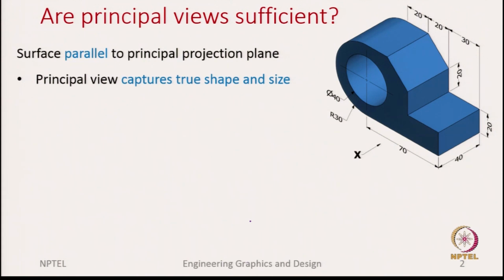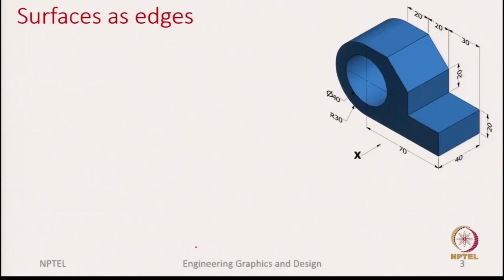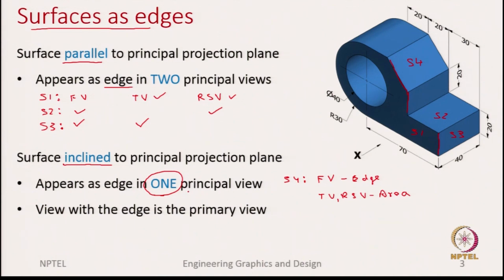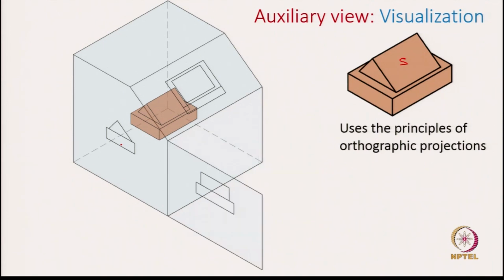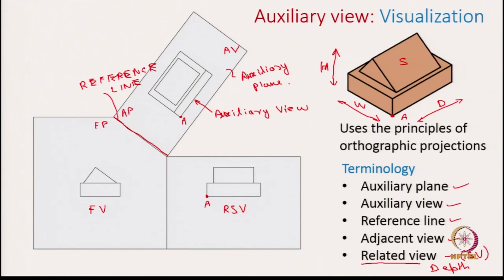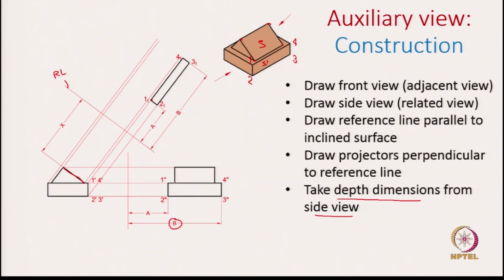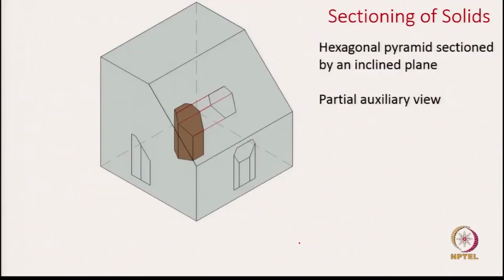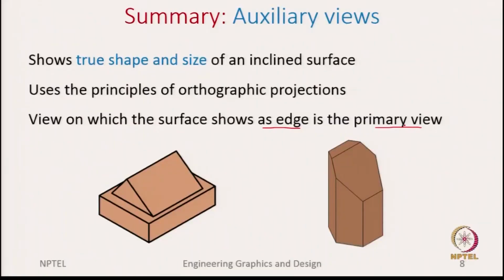Lec 24: Auxiliary views